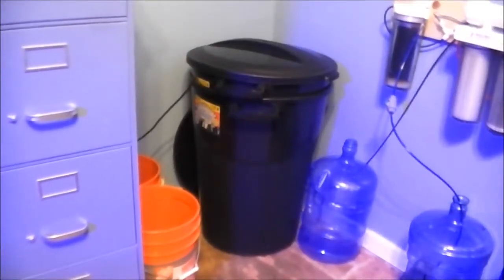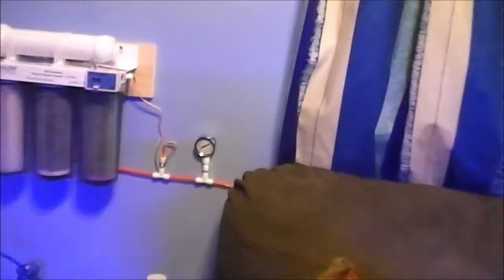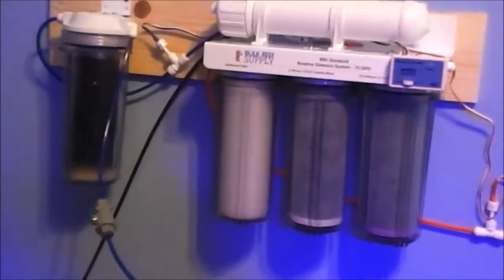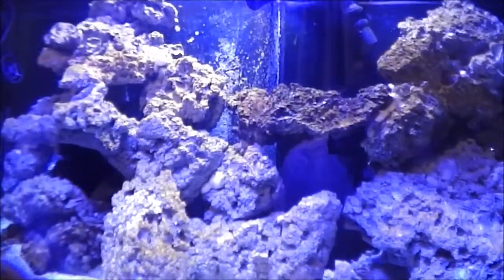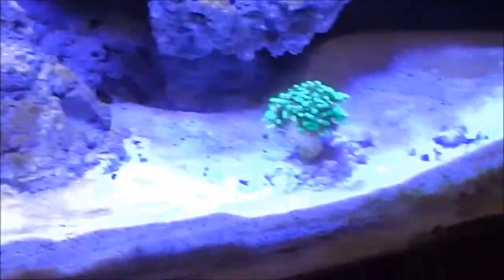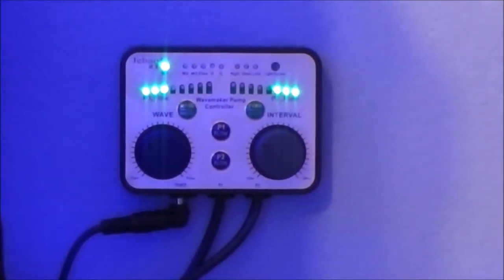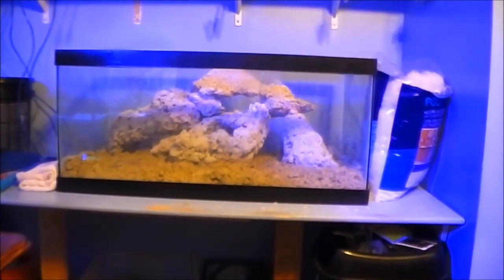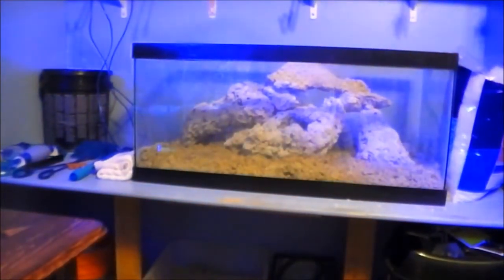BRS RODI Unit Water Changing system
BRS RODI Unit Water Changing system Finally got around to installing my RO/DI unit and made it my mixing station to also added some corals and my fish